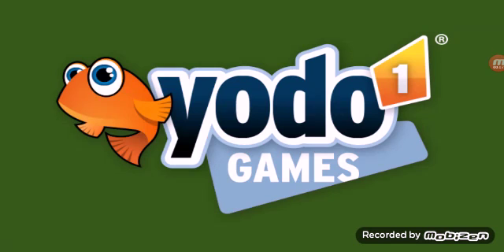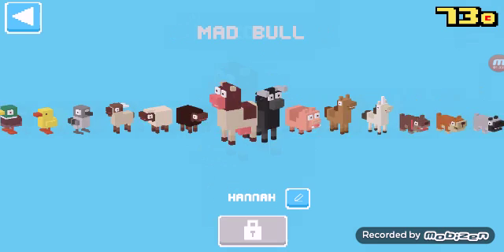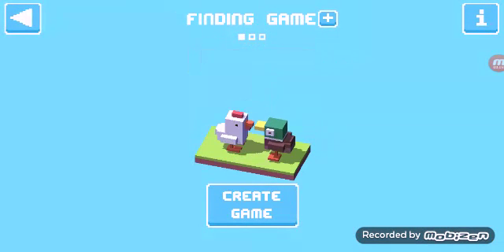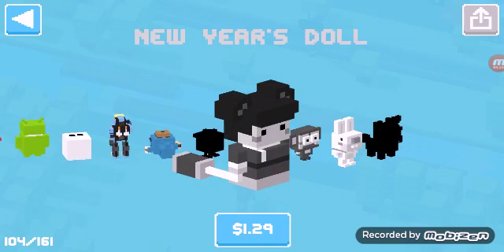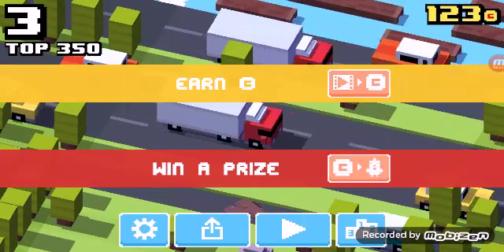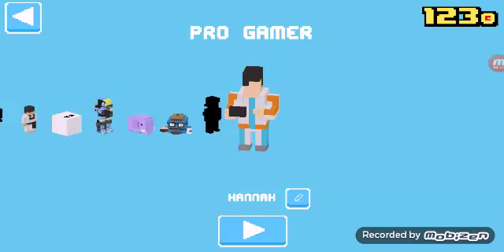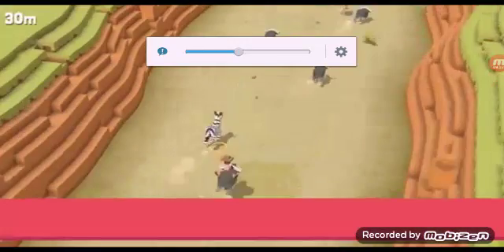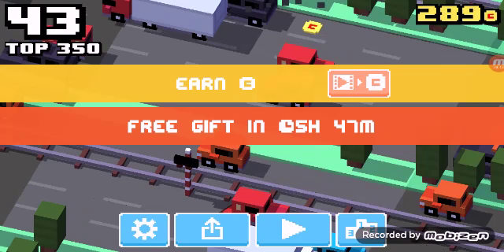NEW Crossy Road update : Multilayer Game !